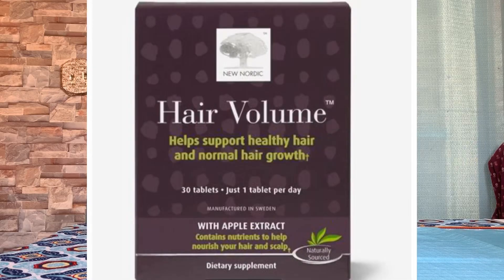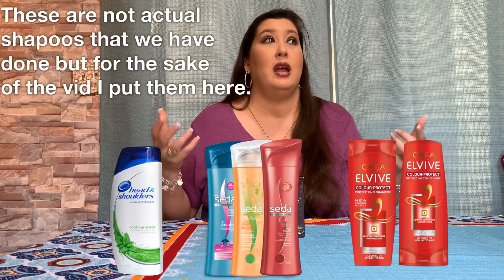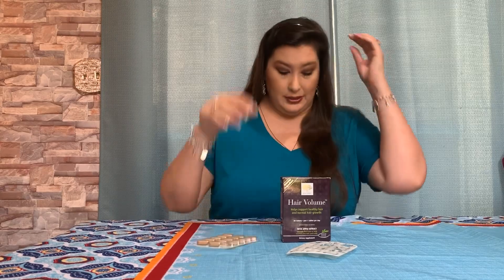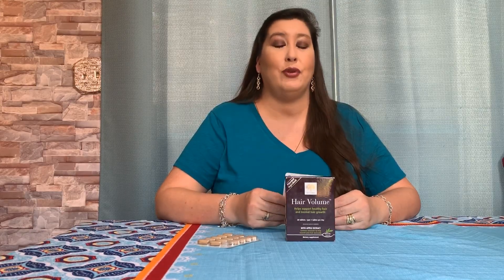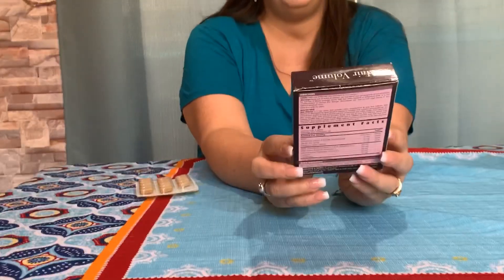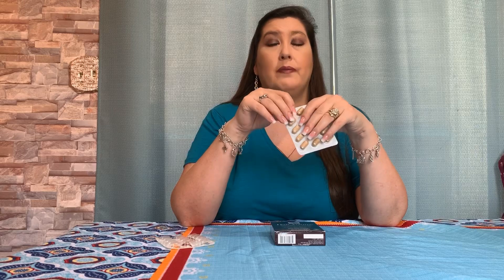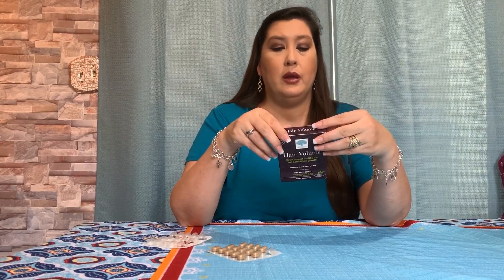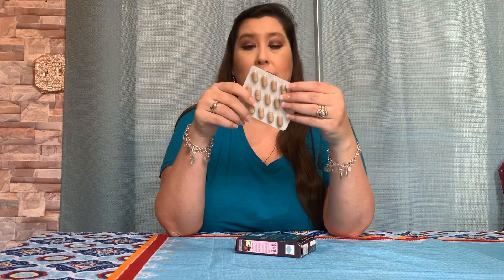New Nordic hair volume review